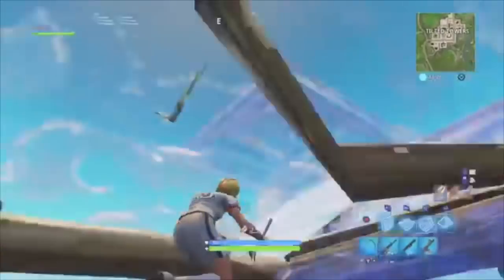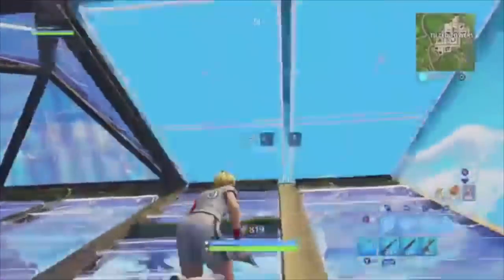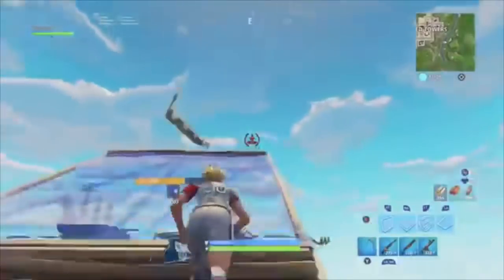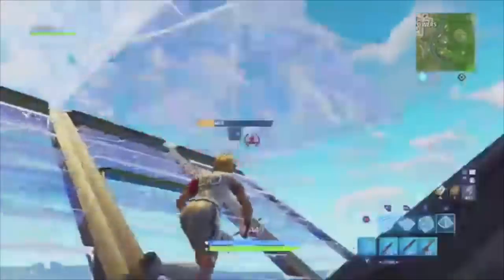Tips to BUILD FAST on Console! How to Build Faster in Fortnite (Ps4/Xbox Building Tips)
How to Build! How to Build Faster on Console! Ps4/Xbox Building Tips! How to win in Fortnite! In this video I will go into playground to show some of my best tips on how to build faster on console! I will show a Simple Building Tip to Build faster in Fortnite so that you can become a better builder and improve in Fortnite as well as learn how to win here in Fortnite season 6!